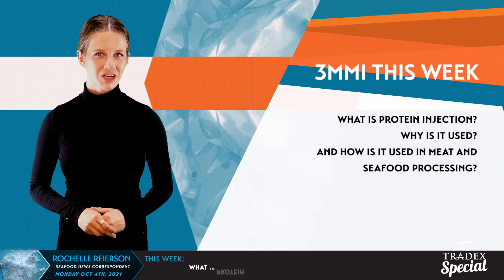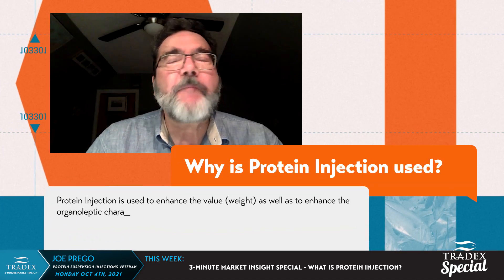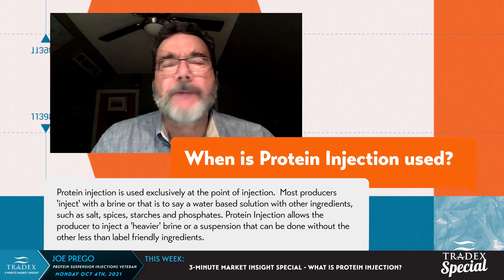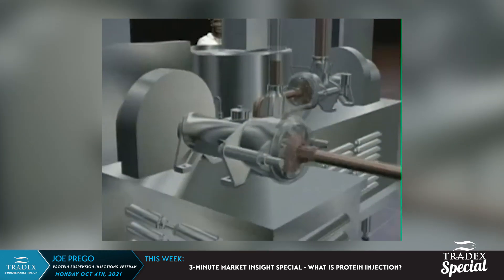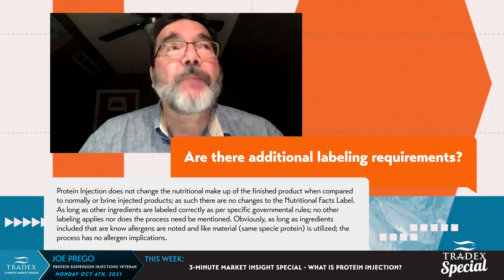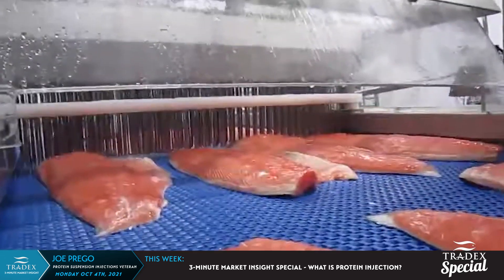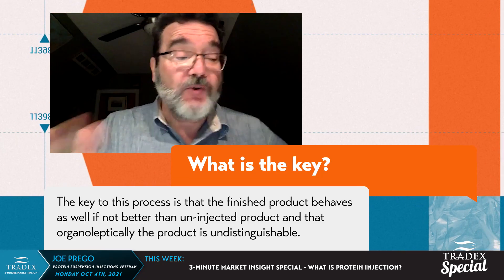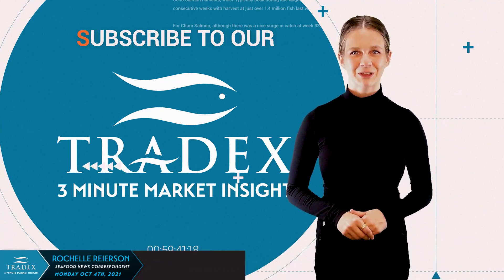3MMI - What Is Protein Injection in Meat and Seafood?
--- What is protein injection? Why is it used? And how is it used in meat and seafood processing? These are some of the questions we get answers to in this special 3-Minute Market Insight where we interview Protein Suspension Injections veteran Joe Prego.

- The World’s Seafood Marketplace: Commodity, H&G and Value Added Seafood Products - always updating LIVE and in Real-time